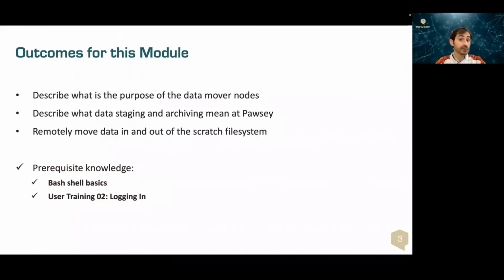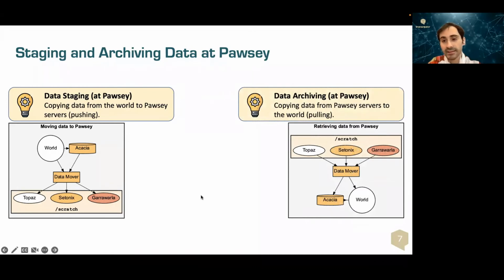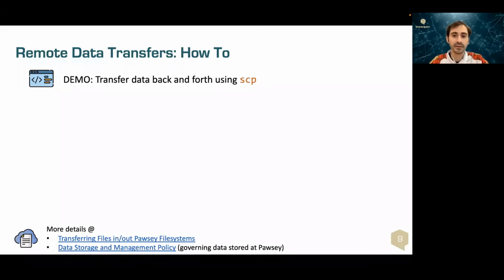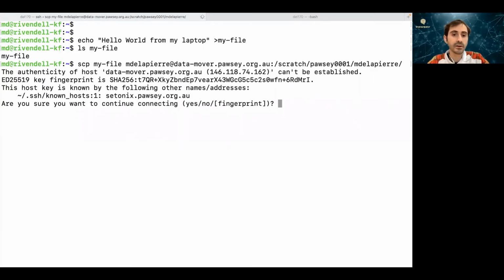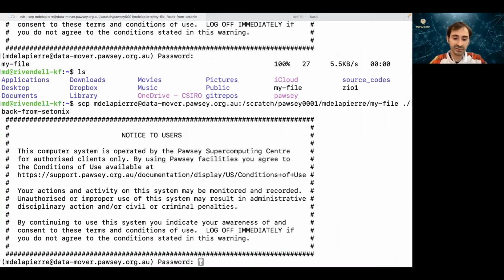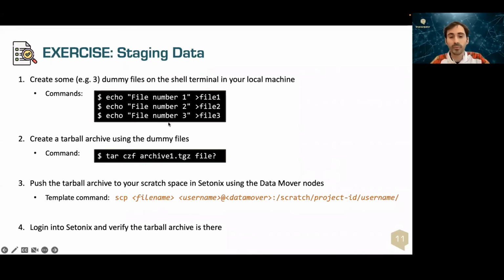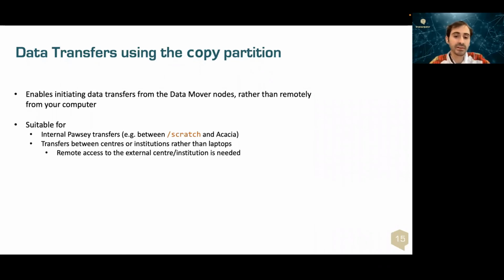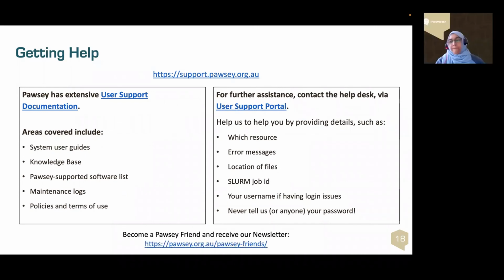SC User Training M04 Moving Data In and Out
(Module 4 of 11 : Supercomputing User Training)
Presented by: Dr. Marco De La Pierre
August 2022

In this video users will learn how to move data in and out of Pawsey systems. It explains the use of data mover nodes, which are dedicated servers for data transfers between various filesystems and storage hardware within Pawsey and between Pawsey systems and the external world. The module focuses on the following learning outcomes:
•Describe what is the purpose of the data mover nodes
•Describe what data staging and archiving mean at Pawsey
•Remotely move data in and out of the scratch filesystem